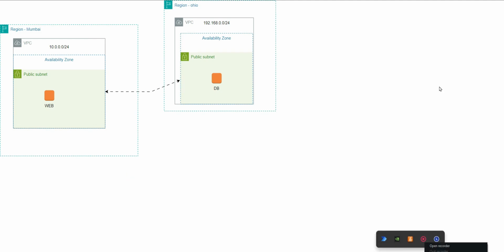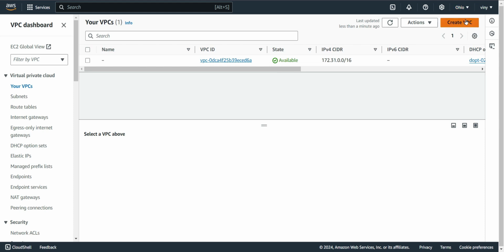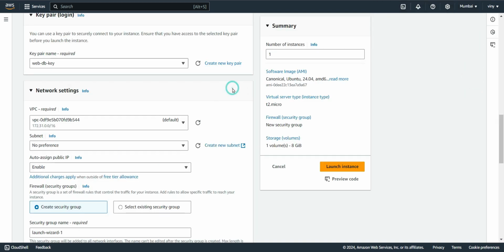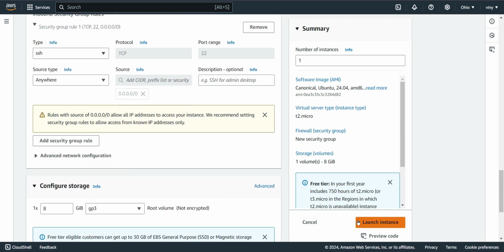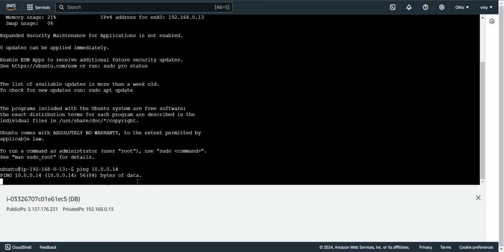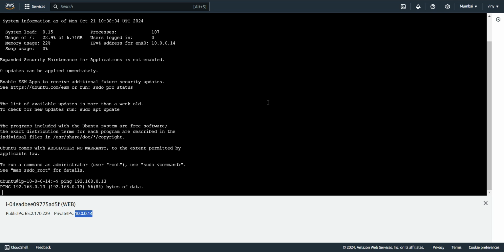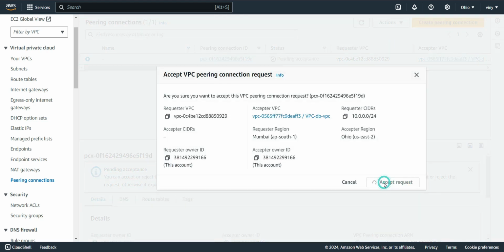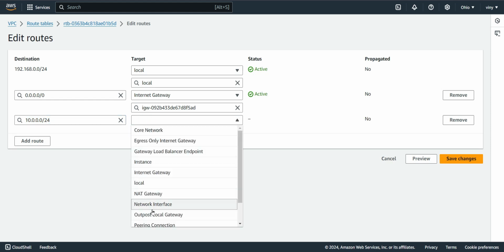AWS VPC Peering Setup | Step-by-Step Connection Between Two VPC reigon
"Learn everything you need to know about VPC Peering in this detailed guide! VPC Peering allows you to connect two Virtual Private Clouds (VPCs) within AWS, making communication between them seamless. Whether you're setting up your AWS network infrastructure or expanding it, this video covers the basics, setup process, and best practices. Tune in to master VPC Peering and boost your cloud networking skills!

🔹 Topics Covered:

How to set up VPC Peering in AWS